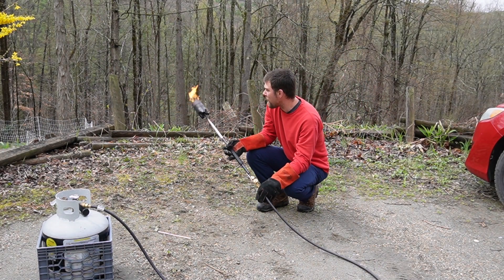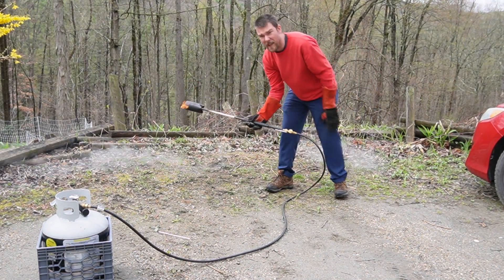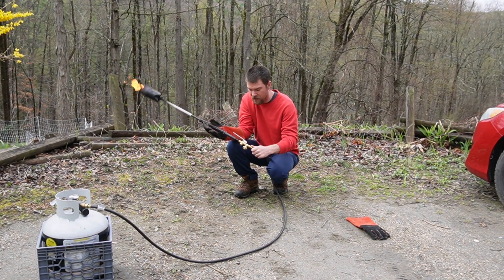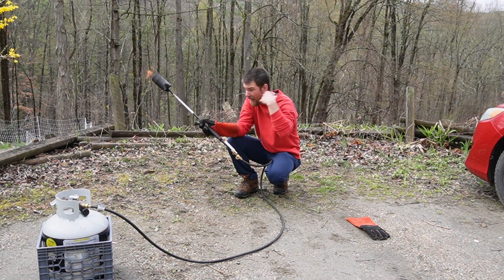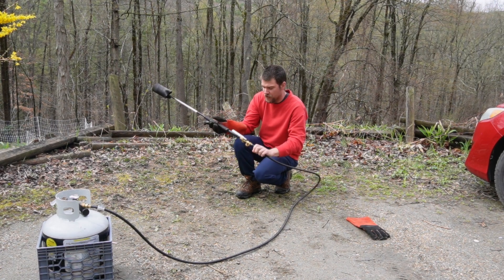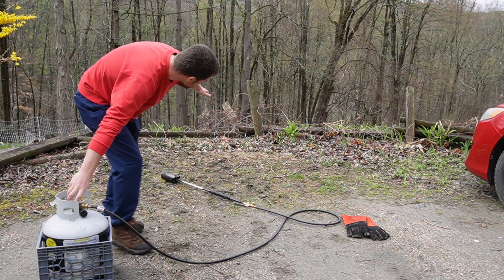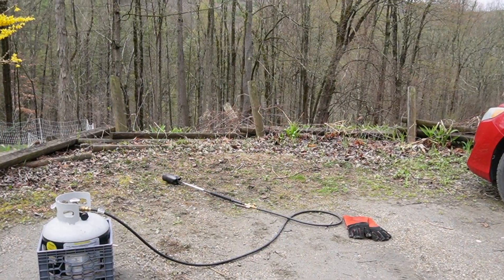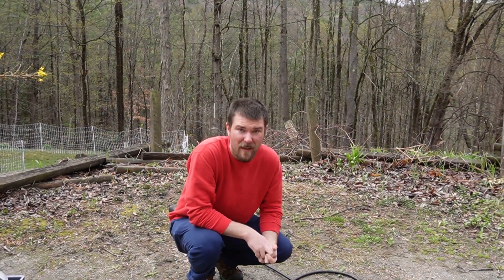Using a Flame Weeder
How to use a flame weeder, in this case a MagTorch MT5500.